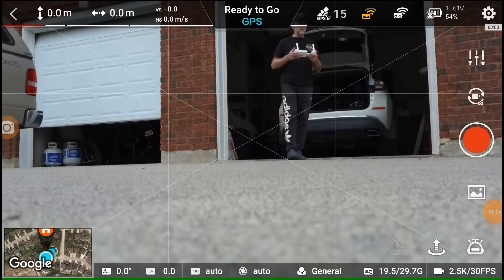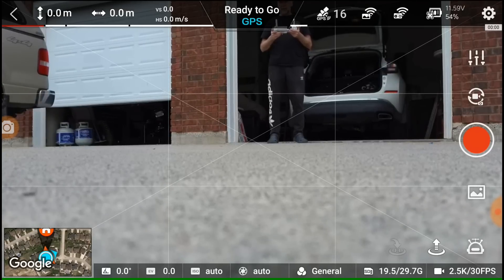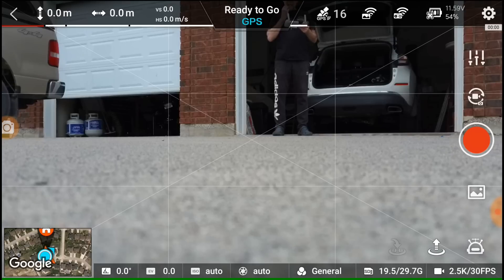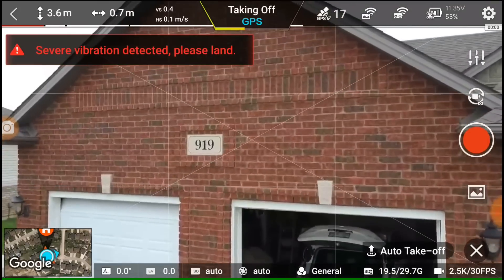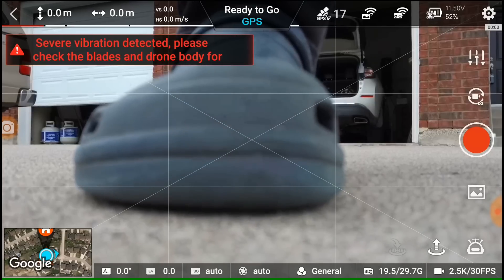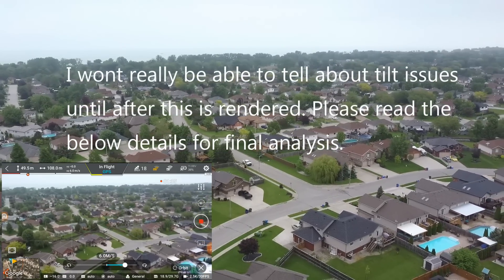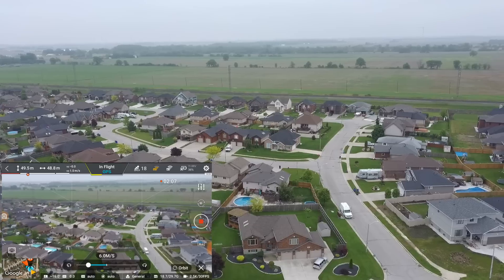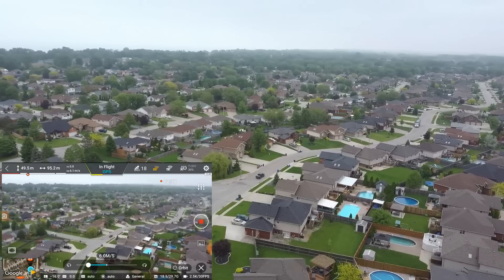Fimi X8 SE new updates May 28th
Conclusions: After you do a successful compass calibration... then do the gimbal adjustment and then the gimbal calibration. After this flight I checked the Tilt and it was off slightly. But in this video the Horizon looked good.

The Autonimous Orbit "Sucks" !! Thats just the plain fact of it. No matter what, you get frame drop or shudder. Only next step would be to lower the gimbal gain to about 30% and try again. After that... I'm done with it. It is what it is.

The new tilt tool is good BUT !!! when you go into Advanced Settings... the adjustment panel takes over 1/2 of the screen so you can not really see the full results of what you are doing.

I will post a short follow up video to this showing my tilt adjustments right after this flight and compare with 2 images of the results before this flight and after. In this video you saw the tilt setting as level... It was not that level after... Maybe the compass calibration I did off set it slightly... It is a challenge but we will get there.

Best order to do this update: App first and then the Gimbal and FC... then do the IMU check. Then take it outside and do a compass calibration followed by a gimbal calibration. With the Drone on a piece of level solid ground with a test pattern of some kind in front of it, check horizon tilt. Adjust if needed and re do the gimbal calibration.

My next few flight should confirm if the X8 SE holds its horizon values.